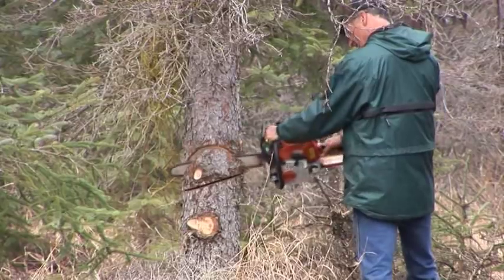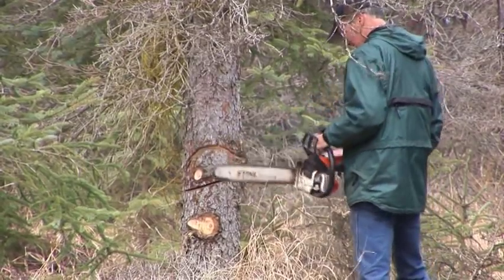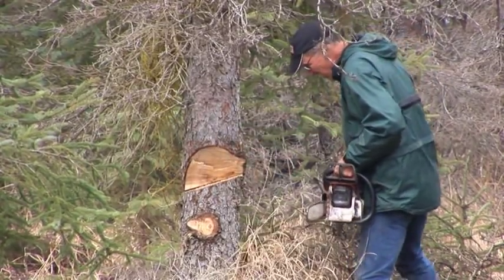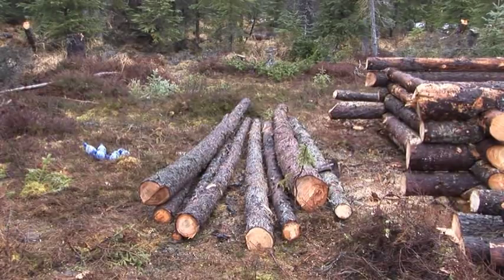Cabin in Alaska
My father and I building a cabin in Alaska.

Some extra info:

1)  I didn't even know I had made this video public, but I appreciate all the kind comments and I'm glad so many of you have enjoyed watching.

2)  The trees we used were what we called "standing dead".  We only cut them down if they had obviously been dead for a year or two and just hadn't fallen over yet.  It's not as good as letting them "cure" for a few months, but it's not far off.

3)  We didn't remove the bark in consideration of time.  I only had 2 weeks I could help out.  However, we used the cabin for a couple years without any issue.  Even the mortar used to seal the logs seemed to hold onto the bark fine.  Unfortunately, since we didn't finish while I was there, dad had to finish on his own, and carrying in camera equipment in addition to building materials is too much for one person.  The cabin is complete, but there's no more video of the construction.  Sorry.

4)  This video is from around 2004, I think.  I uploaded it recently because dad had lost the original DVD and I wanted to share a copy with him.  This means the cabin is now almost 10 years old, and neither of us have seen it for at least 5 years.  I promise we will make a return trip at some point and fix it back up if it's possible to do so.

5)  The completion of the cabin:  Dad covered the roof with tar paper and it had a decent slant to it to keep from buckling under heavy snow.  He chinked the logs by putting mortar between them.  He cut a hole in the very middle for a chimney that goes down into a smallish Franklin stove.  The stove has a flat surface for cooking (makes truly awesome steaks and breakfast foods).  The stove actually heats the cabin REALLY hot.  Even on snowy days, that sucker will feel like a sauna in the middle of the night if you put too much wood in.  There is a bunk bed for sleeping and a bookshelf full of old Western novels and some James Bond and other old, pulp-style novels.  I don't think there's a better, quieter place to read in the world.  We had a chest for pots and supplies as well.  We even had a toilet with a Japanese-style screen for privacy.  The toilet is basically a cut-out box with a toilet seat on it and a big bucket with dirt in it.  I thought it was crazy at first, but you just put more dirt in when you're done to kill any smell, and it makes so much sense compared to wasting drinkable water, I actually think it might be the best toilet design around.  In the Spring, there are a few days where the creek I jump over in the video is too strong to cross, but that doesn't last too long.